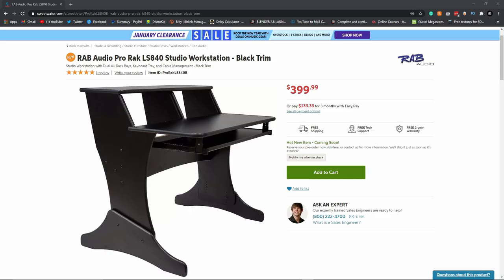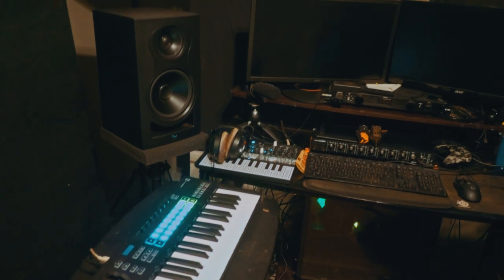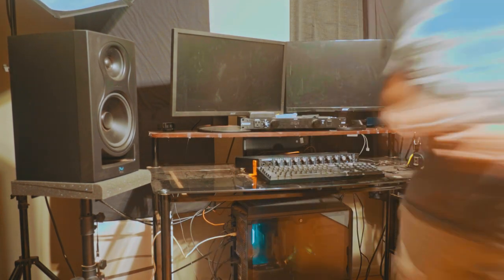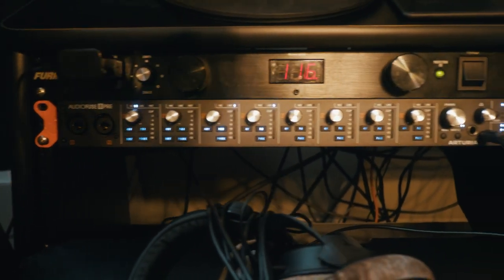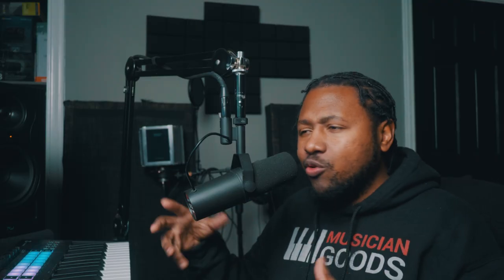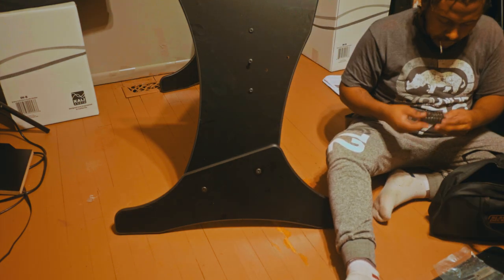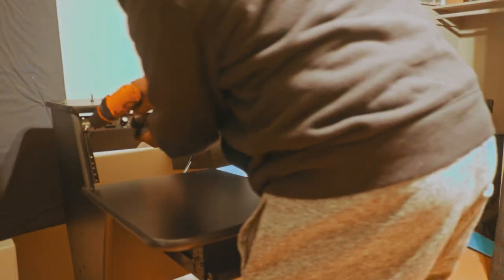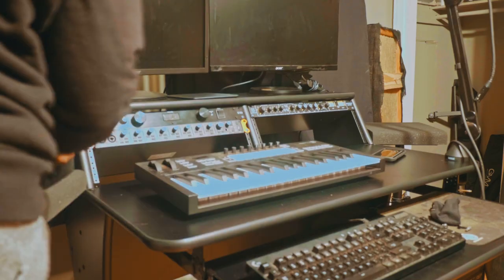New Cheap High-end Studio Desk 2021! (RAB Audio LS840 Product Review)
In this video, I'm going to give my review of my brand new studio desk. The RAB Audio LS840 Studio Desk. This is a high-end studio desk that will not break the bank. So if you looking for a new studio desk look no farther.

PC Setup

2x Samsung - 850 EVO-Series 250GB
4x Seagate - 1TB